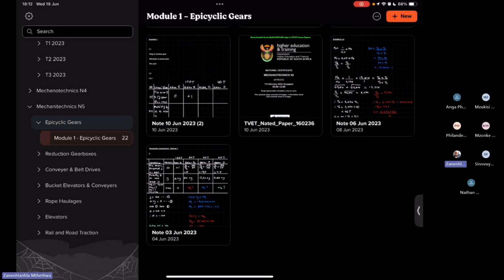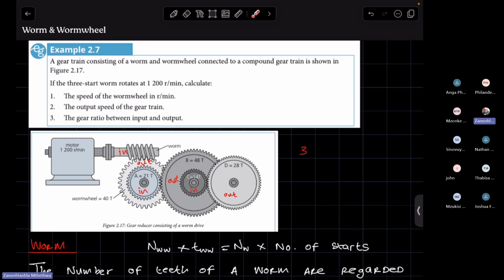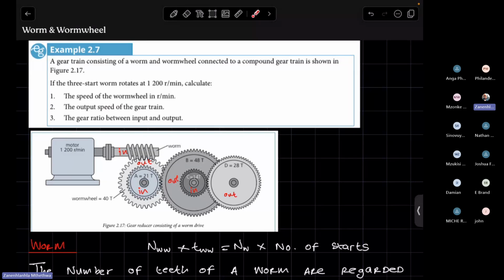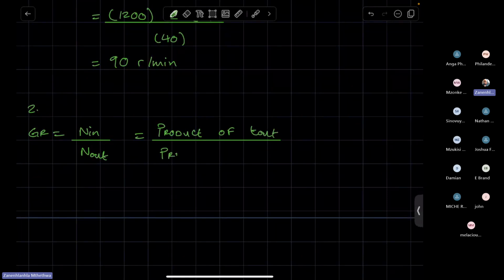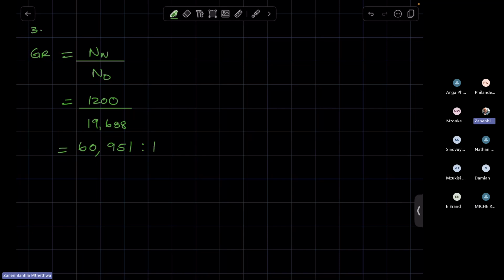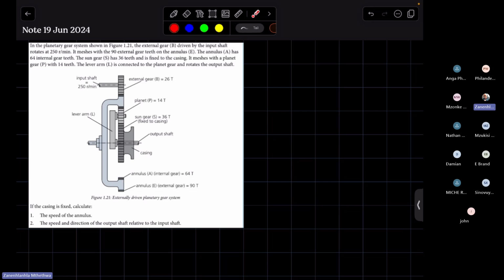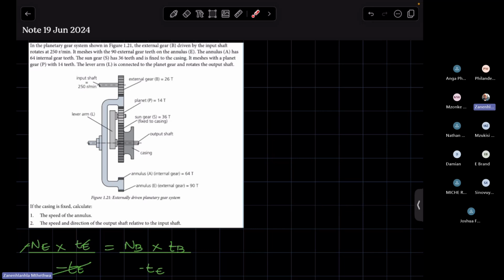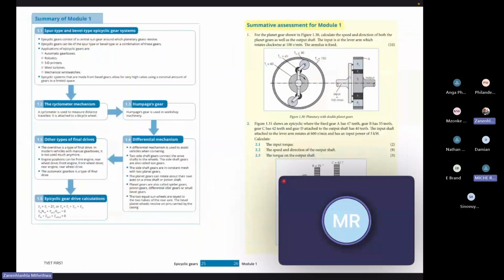Worm & Wormwheel Teams Meeting Mechanotechnics N5